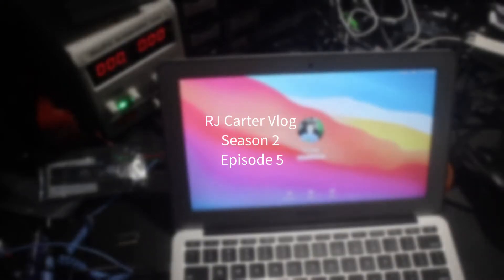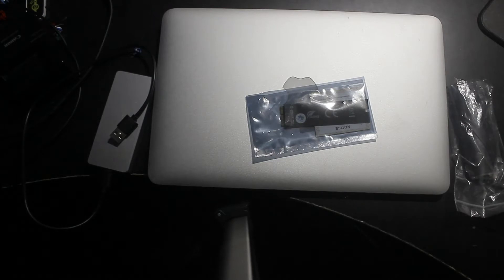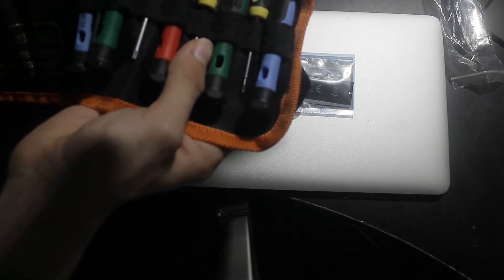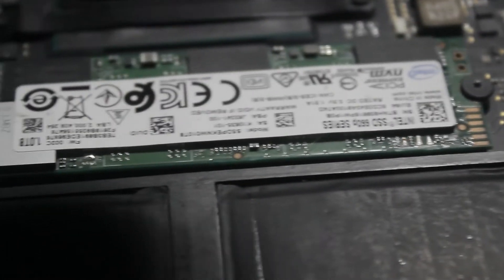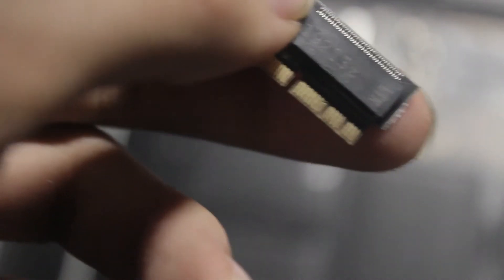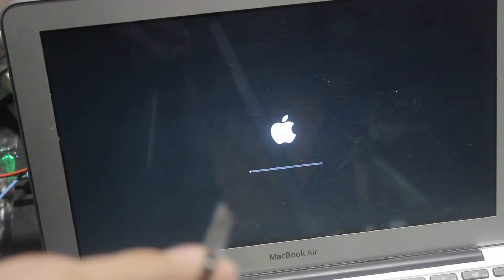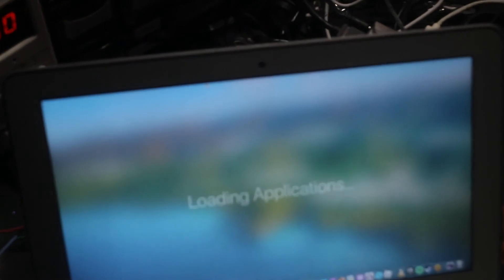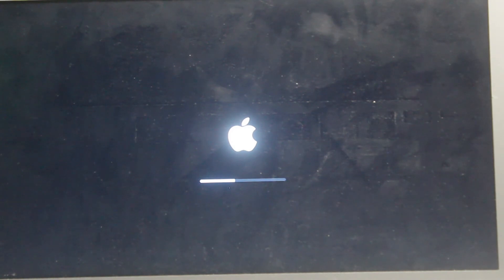Fixing the mac|RJ'S Vlogs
whelp the mac decided to go commit not booting

but i got it fixed
MUSIC USED
Tobu-Rollercoaster
          Higher